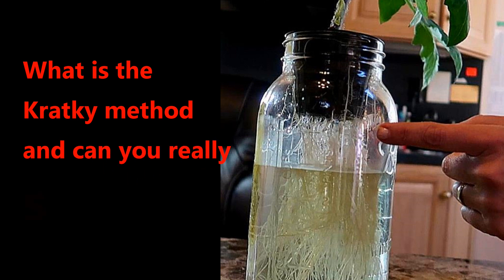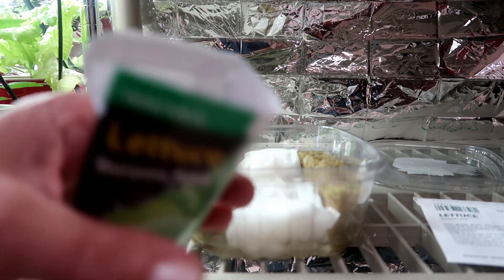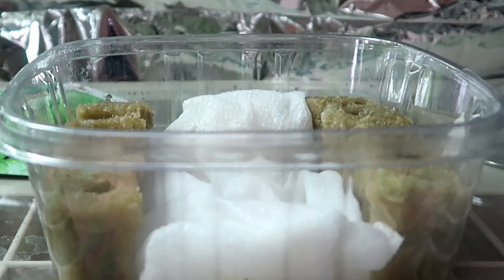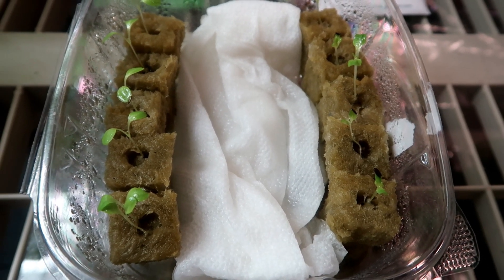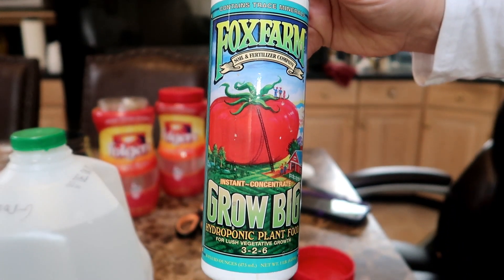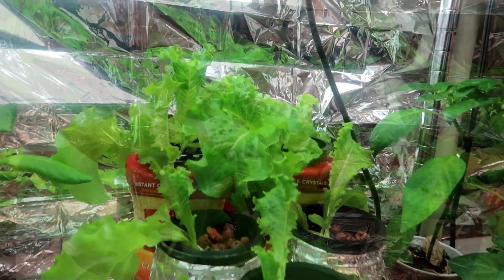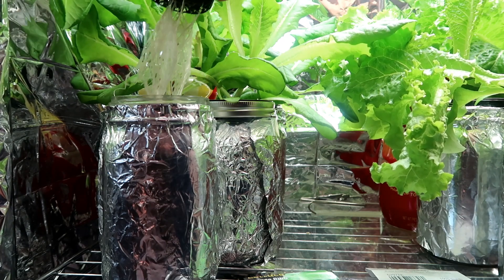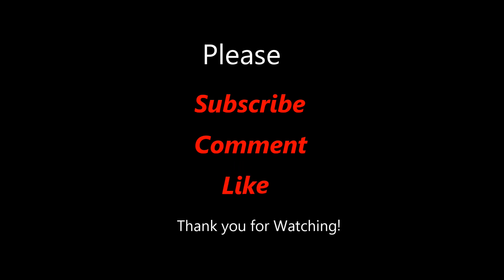Easy to Grow Bibb and Green Ice Hydroponic Lettuce Using the Kratky Method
In this video I am growing Bibb lettuce and Green Ice lettuce hydroponically, meaning in water instead of in soil. I use the Kratky method, which does not need an air pump.  When you grow your own lettuce you always have a fresh supply of delicious greens and no worries about e-coli!  If you need a tutorial on what the Kratky method is, please watch my Kratky Basics video :

You can find the items I use in this video on Amazon here:
Grow Lights
Nutrients: Grow Big by Fox Farms
or Masterblend Formula
Rockwool Cubes
Clay Pebbles
Mason Jars (make sure they are wide mouth)
Net Cups 3 inch